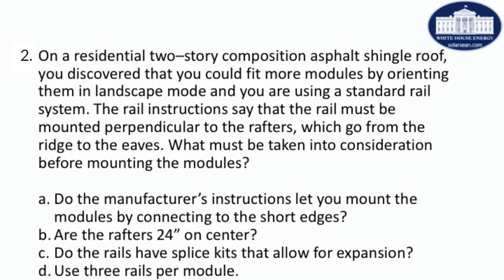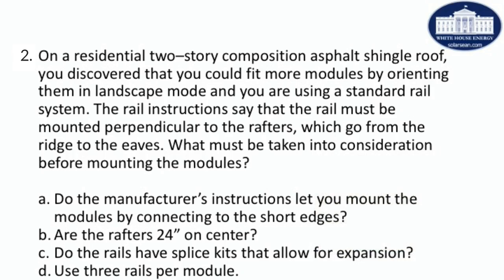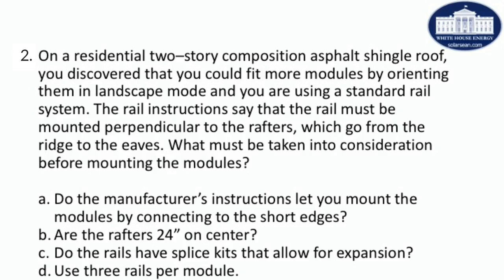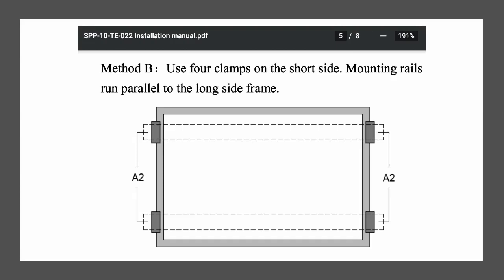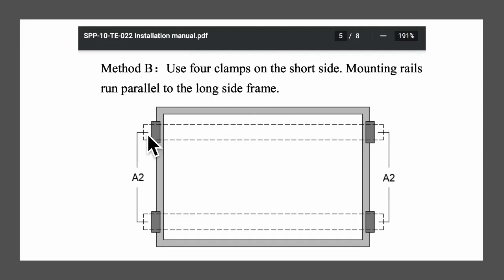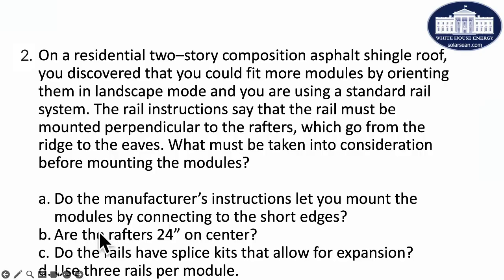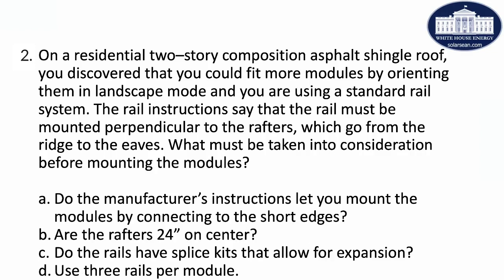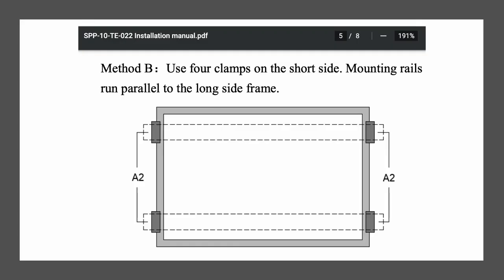Landscape vs. Portrait - from Sean White's HeatSpring NABCEP PVTS Intensive Exam Prep Course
Check out this example video from Sean White's NABCEP PV Technical Sales Intensive Exam Prep Course

Many unknowledgeable solar sales people are giving solar a bad name. Don't be one of those people or companies. Understand what you are selling and prove it with a NABCEP certification, which will impress your customers. You will also get listed on the NABCEP website if you are certified and customers will know where to find you. Give you and your customers confidence.

Team up with Sean White and HeatSpring, so you can painlessly pass all of the NABCEP exams.

Sean White has a book called PV Technical Sales and many more books that help people pass NABCEP exams.